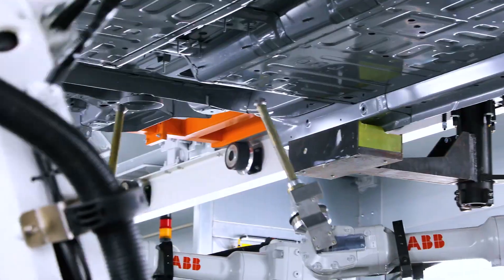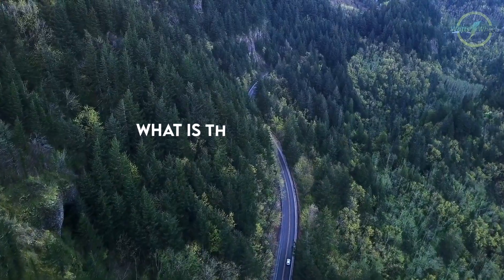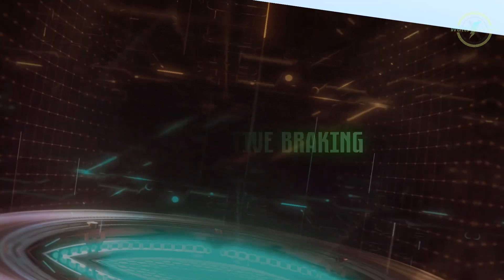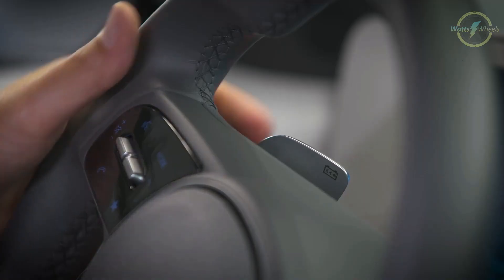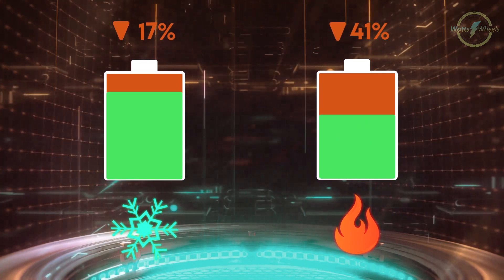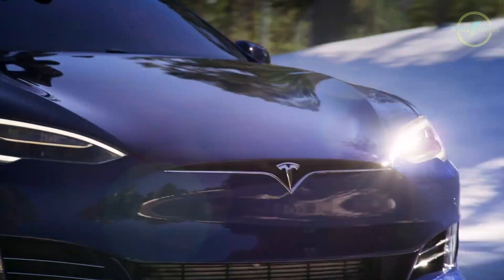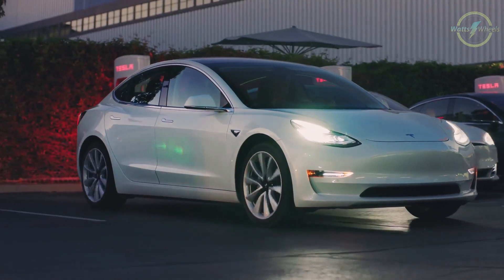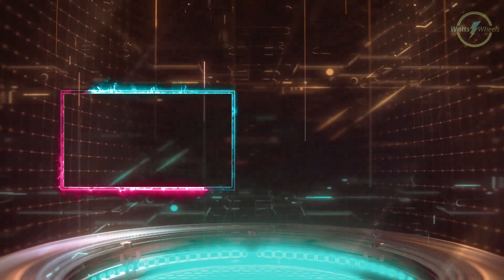Maximizing Electric Car Battery Life: Tips and Techniques | WattsOnWheels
Discover the keys to unlocking the full potential of your electric car battery in our latest video. Learn how to enhance your vehicle's range, optimize battery usage, and adopt efficient driving habits for a more sustainable journey. We delve into practical charging strategies, essential maintenance tips, and best practices to ensure your electric car operates at its best. Whether you're new to EVs or looking to improve your current experience, our guide is packed with valuable insights for every electric car owner. Join us as we explore smarter, greener driving solutions for the future.

The video is about "Maximizing Electric Car Battery Life: Tips and Techniques" but also tries to cover the following subject:

Efficient Battery Usage
Smart Charging Methods
Enhanced Driving Range

TITLE : Maximizing Electric Car Battery Life: Tips and Techniques | WattsOnWheels

✅  About WattsOnWheels:

Discover the EV Universe with Watts on Wheels!

Unveil the electrifying future of electric vehicles (EVs) with **Watts on Wheels**. As your premier EV content destination, we delve deep into major manufacturers, decoding their innovations, technologies, and visions. Our expert insights, exclusive access, and captivating visuals empower you to ride the EV wave.